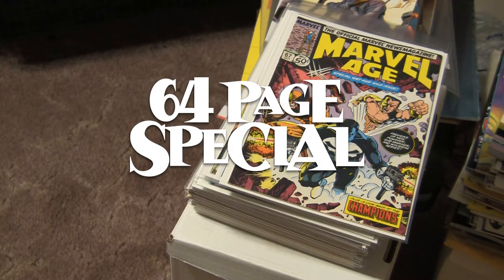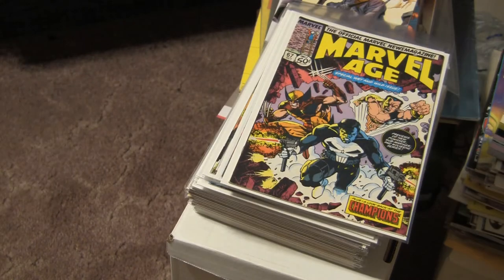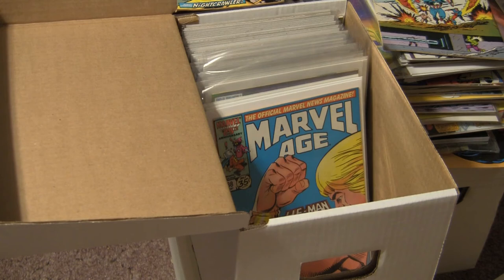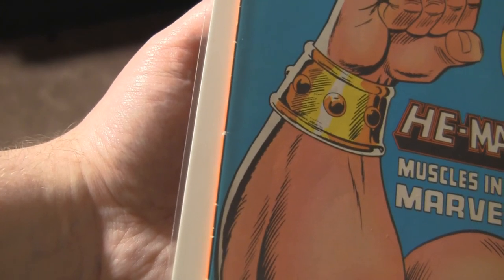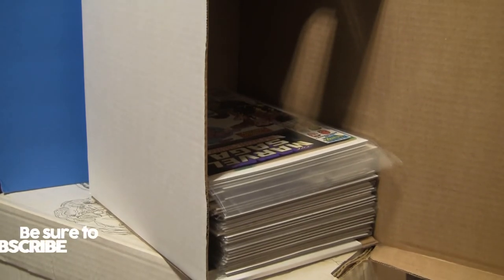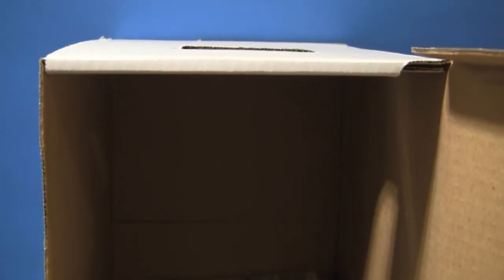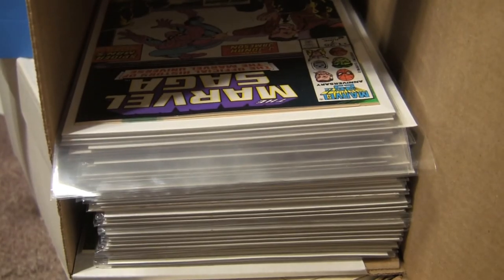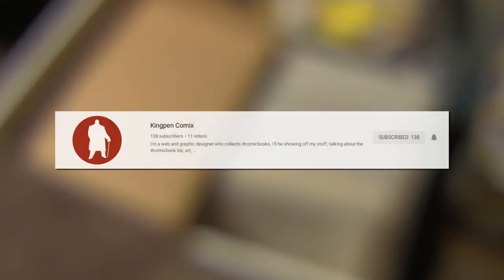Comic Collecting Tips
You’re into comic books? Even comic book collecting? You need to know how to take care of your comic book collection! With comics, collecting is all about collecting comics! There’s something wrong with my brain.